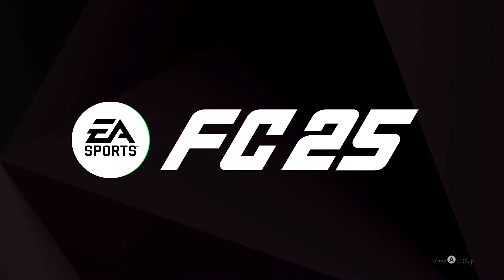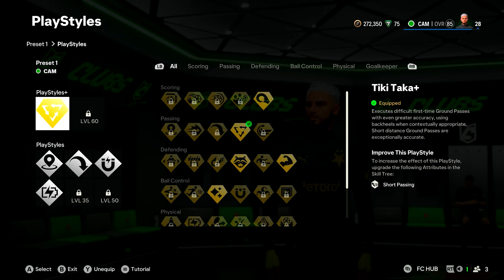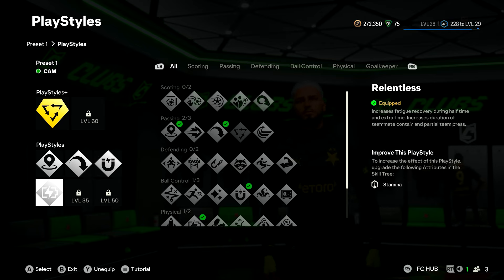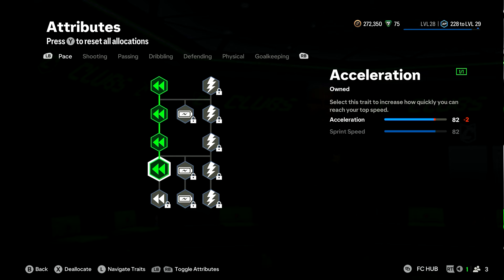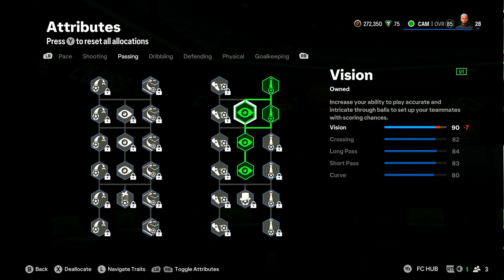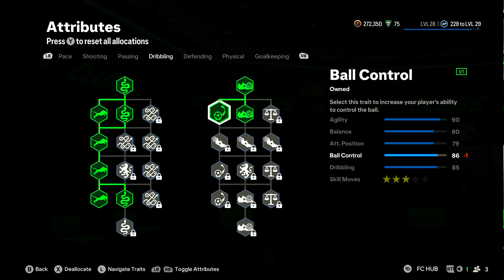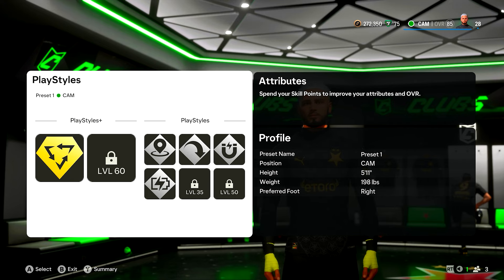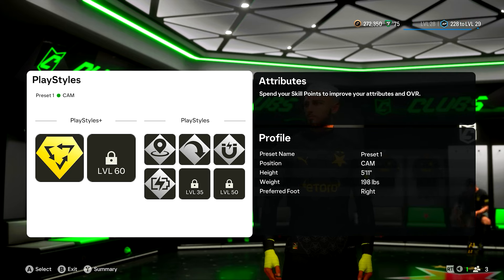PERFECT STARTER MIDFIELD BUILD ( CAM ) | Pro Clubs FC 25 Tips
Welcome to dizzygamingtv! Join us as we'll guide you through this tutorial to creating the best CAM build for Pro Clubs in EA FC 25. Your go to skill points and traits guide to craft an unplayable starter midfield, boosting your passing, shooting accuracy and dribbling. Our FIFA 25 tips will optimize your player’s attributes, equipping you to excel in every match. Whether you're new to Pro Clubs or aiming to refine your skills, this perfect starter pro clubs midfield build ( CAM ) is tailored for you to succeed on FIFA 25 Pro Clubs.

HERE'S SOME WAFFLE FOR YOU TO READ ▼

CHAPTERS ▼

00:00 - 00:30 Intro
00:30 - 00:39 Profile
00:39 - 01:39 Playstyles
01:39 - 04:04 Attributes
04:04 - 05:02 Outro

♥ WE LOVE ALL THE SUPPORT YOU SHOW US ♥